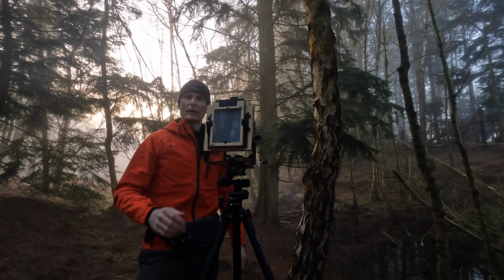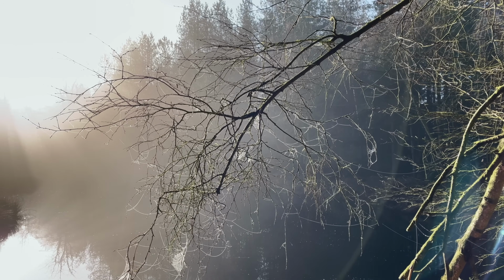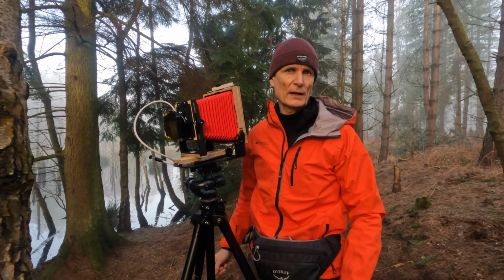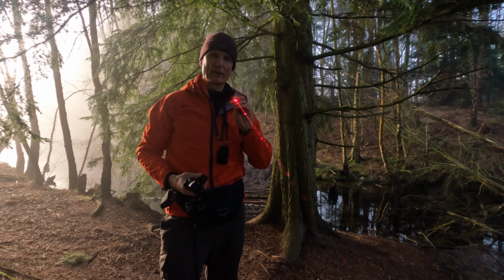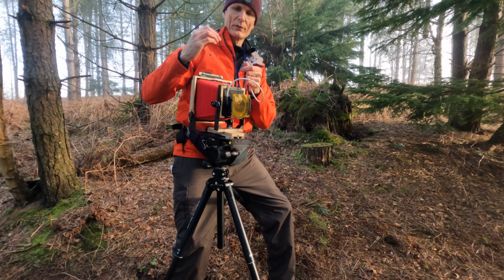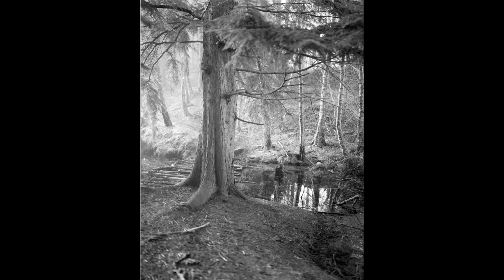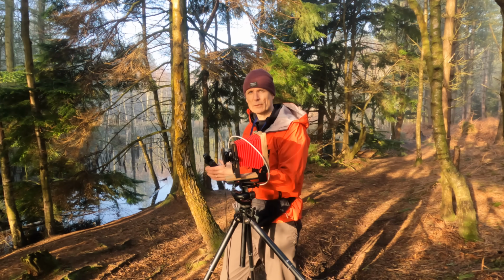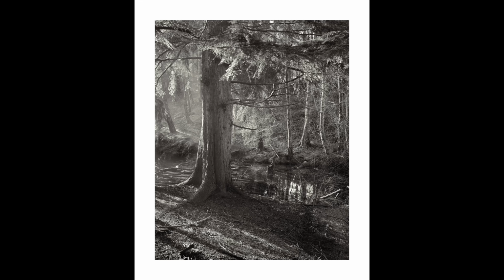Making mistakes with the large format camera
Another trip to photograph my favourite tree but this time with the 4x5.  Everything seemed to be going fine but one mistake with large format and your film is toast!

Equipment Used

Intrepid 4x5 MkIII with MkIV baseboard
150mm Nikkor f/5.6
Velbon 655 Tripod
FP4+
HP5+

Preview App
Mark II Artists Viewfinder (iOS only on the App Store)

Vlogging Equipment
GoPro Hero 10
iPhone 12Pro
Tascam DR05 and Rode Smart Lav